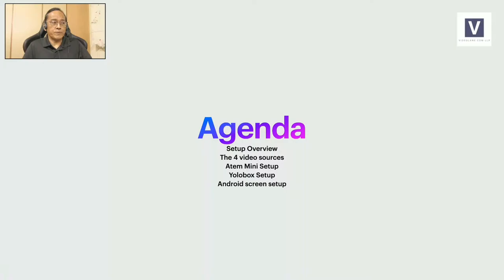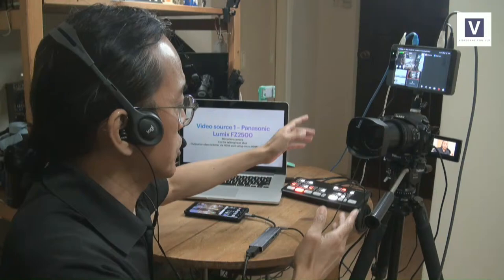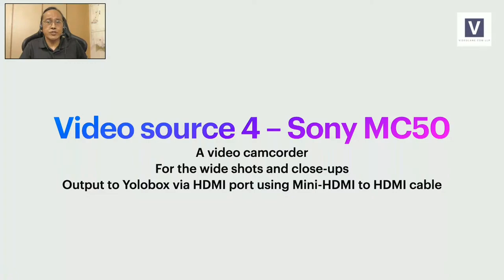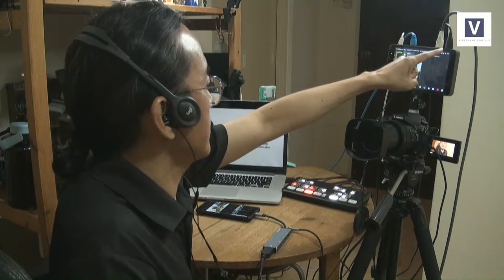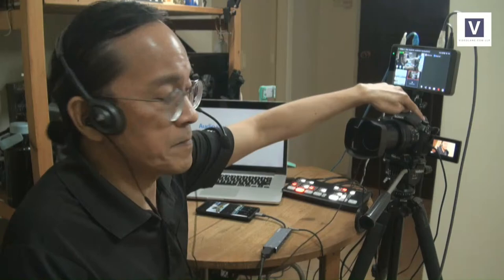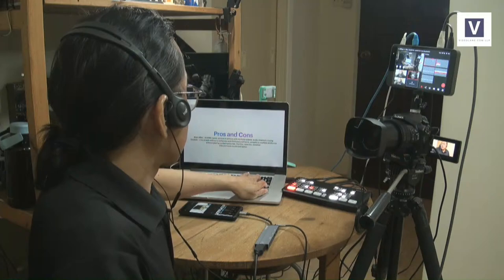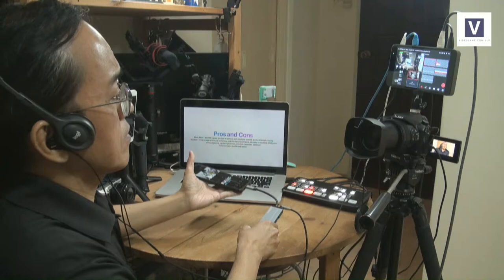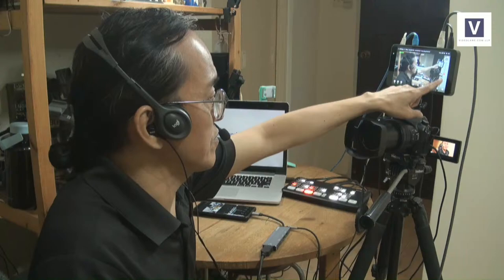[vlog live ep13] Multi-streaming using Atem Mini and Yolobox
In this video, I am going to document how I live-streamed to Youtube, Facebook, and Twitch at the same time using the Atem Mini and Yolobox… INCLUDING 2 cameras, 1 computer and 1 smartphone!

Agenda
00:00 Multi-streaming with Multiple Cameras
04:40 Setup Overview - ATEM Mini and Yolobox
06:49 Video Source 1 - Panasonic Lumix FZ2500
08:15 Video Source 2 - MacBook Pro 2013
10:04 Video Source 3 - Samsung Galaxy S10
12:17 Video Source 4 - Sony MC50 Camcorder
15:17 Video Switcher - Blackmagic Design Atem Mini
17:34 Live Streaming Studio - Yololiv Yolobox
21:09 Audio Source - Atem Mini Output
24:08 More - Everything Else You Should Know
27:39 Pros and Cons of this Setup
34:45 Bonus Free Download

Overview - Items used in the setup
- Atem Mini
- Panasonic FZ2500
- Sony MC50 alternative
- MacBook Pro 2013 alternative
- Samsung Galaxy S10
- USB-C to HDMI converter alternative
- Micro HDMI to HDMI cable
- Mini HDMI to HDMI cable
- x3 HDMI to HDMI cable
- x2 Video Tripod Stand alternative
- Logitech H111 Headset

Who is this setup for?
- The Vlogger or the Streamer
- Who wants to keep things small and portable
- Who wants to stream to multiple platforms with multiple cameras

Video source 1 – Panasonic Lumix FZ2500
- Mirrorless camera
- For the talking headshot
- Output to video switcher via HDMI port using micro-HDMI to HDMI cable

Video source 2 – Macbook Pro 2013
- Old Apple laptop with HDMI port
- For presentation slides from Keynote
- Output to video switcher via HDMI port using HDMI to HDMI cable

Video source 3 – Samsung Galaxy S10
- Android phone
- For the main demo
- Output to video switcher via USB-C port using a USB-C to HDMI converter and HDMI to HDMI cable

Video source 4 – Sony MC50
- A video camcorder
- For the wide shots and close-ups
- Output to Yolobox via HDMI port using Mini-HDMI to HDMI cable

Video switcher – Blackmagic Design Atem Mini
- Multi-camera selector
- For switching among the 3 video sources coming via HDMI
- Output to Yolobox via HDMI port using an HDMI to HDMI cable

Multi-streaming encoder – Yololiv Yolobox
- Takes in the output from the BMD Atem Switcher
- Takes in the output from the Sony MC50 camcorder
- Streams the selected source to Facebook, Youtube, and Twitch

Audio source – Atem Mini Output
- All audio is from the Atem Mini
- My voice is picked up through the Panasonic FZ2500 using the Logitech H111 headset microphone.
- The audio from the Samsung Galaxy S10 goes through the USB-C to HDMI converter into the Atem Mini
- The audio from the Macbook Pro is turned off… Don’t need it for this presentation
- Audio volume levels are adjusted on the Atem Mini and Yolobox

More – everything else you should know
- Text overlay for the main title, lower thirds, and scrolling message
- Ethernet connection direct to the internet
- Recording to SD card

- Atem Mini Pros – 4 HDMI inputs, picture in picture with multiple scenes, audio channels mixing
- Yolobox Pros – Live stream without a computer and third-party software, streams to multiple platforms without paying a subscription fee, monitor, recorder, switcher
- Cons - Title and texts could look better

- Twitch - streams disappear after 14 days

Bonus - Download free PDF checklist
"How to multi-stream multiple cameras using Atem Mini and Yolobox"
- Leave a comment or question

Adrian Lee – VIDEOLANE.COM

PS:
Hi, I'm Adrian Lee
- I was an electronics tech,  a marketing officer, and a corporate videographer
- Today, I am a trainer, vlogger, and streamer

PPS:
This is about the setup I used in the previous live stream, where I talked about how I generate voice-overs using an Android video editing app… You can watch it here…